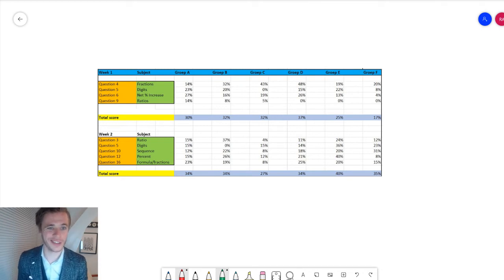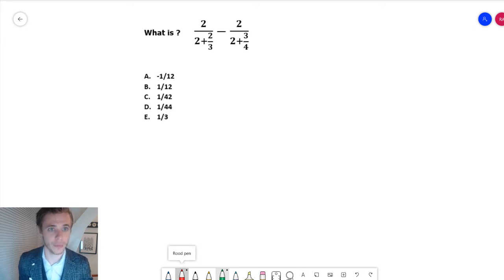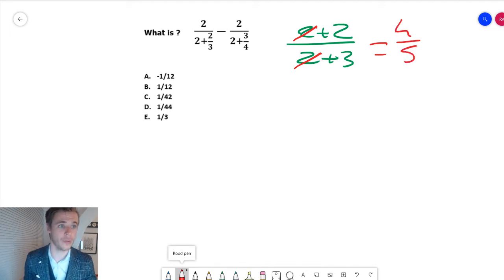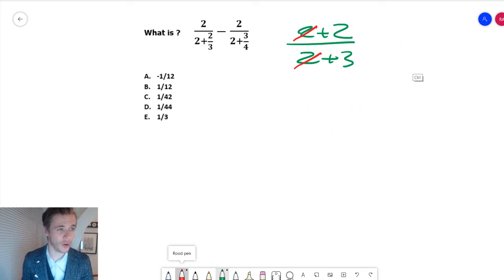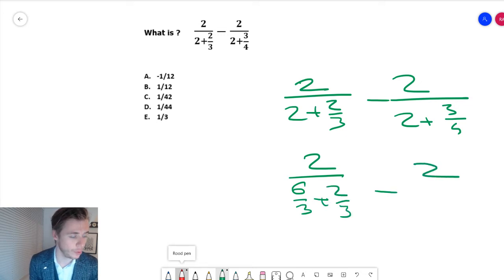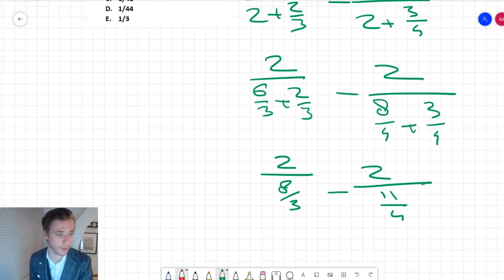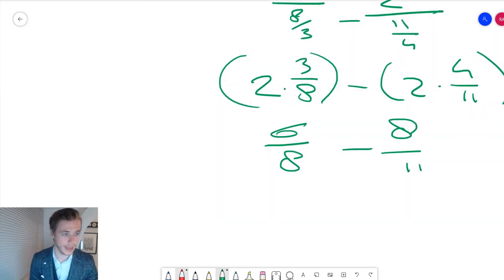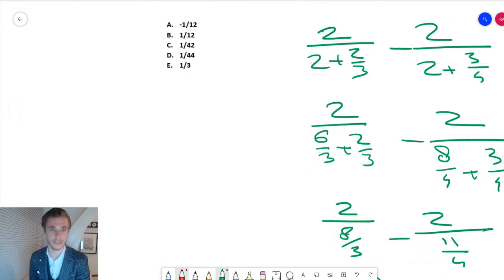GMAT - Part I - Fractions - (Video 3/5) (Quantitative)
In this GMAT video, a GMAT fraction question is discussed since some students were struggling with this during the Kahoot! session.